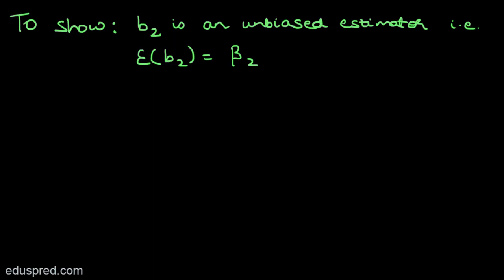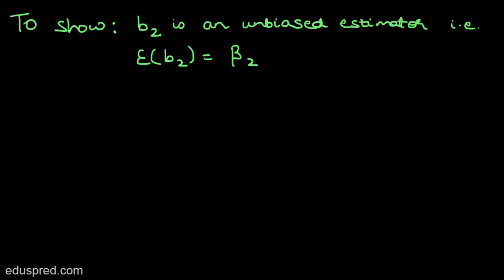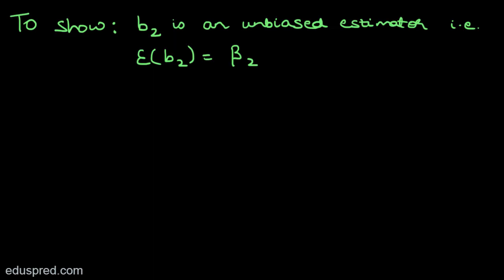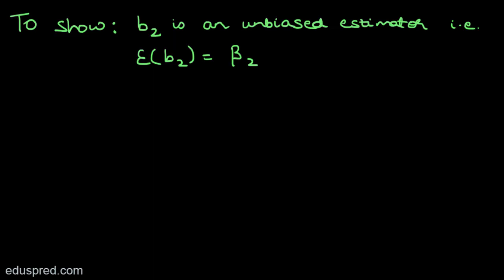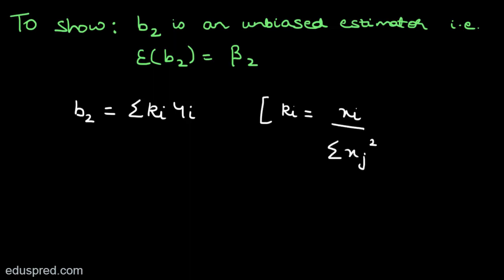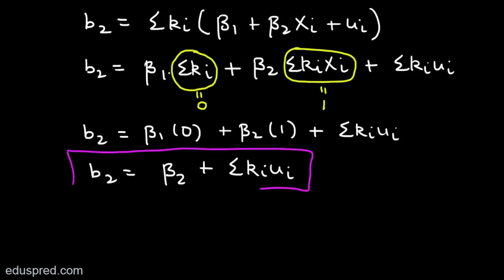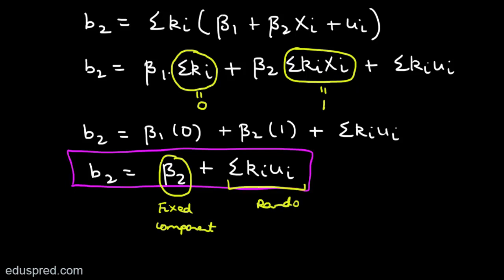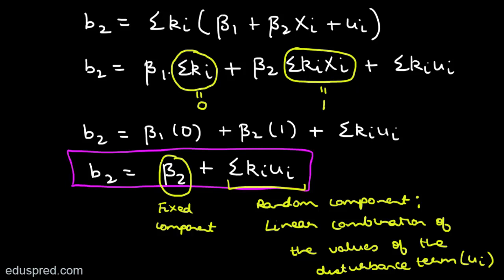Gauss Markov Theorem: Slope Estimator is Unbiased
Looking for One-One Online Econometrics coaching?
Schedule a free discussion call with us.

Mathematical Proofs and 60+ Solved Questions!

Most of the times, even if the students understand the concepts, they struggle with connecting the dots and end up getting confused and make silly mistakes while solving questions in the exam. This course can help you avoid that confusing state of mind in your exam hall.

We have carefully selected the questions that are confusing to the students and for better understanding, we have provided brief answers to all the questions.

This course contains MCQs, True/False and Short Answer Type Questions related to the following topics:

•Functional forms
•Dummy Variables
•Multicollinearity
•Heteroscedasticity
•Autocorrelation

By the end of the course, you will be able to feel much more confident in solving exam-style questions.

Some of the Econometrics courses we have helped students with:
EC226: Econometrics 1 (University of Warwick)
EC203: Applied Econometrics (University of Warwick)
EC2020: Elements of Econometrics (London School of Economics - LSE)
EC3301: Econometrics (St Andrews)
ECON W3412: Introduction to Econometrics (Columbia University)
EC2017: Introductory Econometrics (City, University of London)
BEE2031: Econometrics (University of Exeter)
Econometrics: University of Jordan
Econometrics: University of Birmingham
Econometric Analysis: Newcastle University